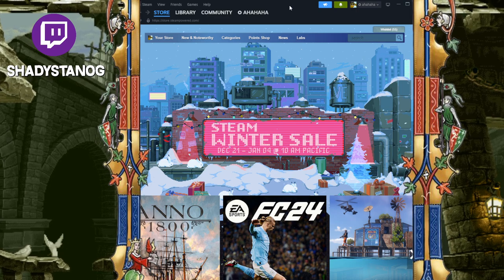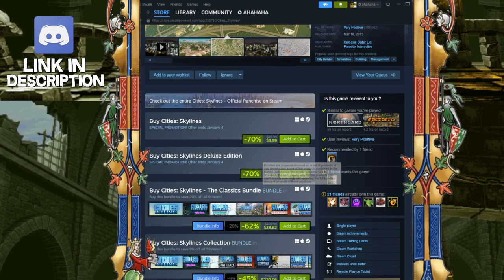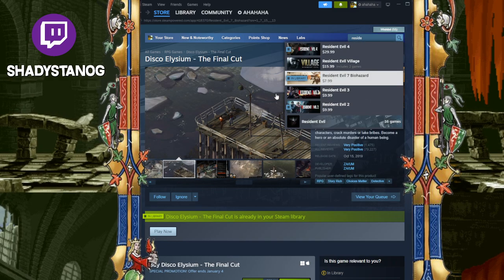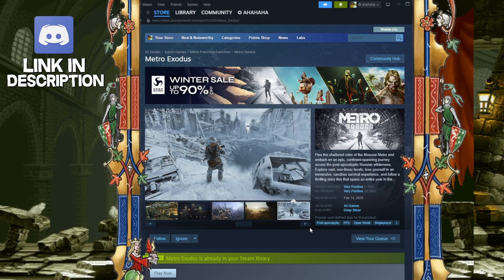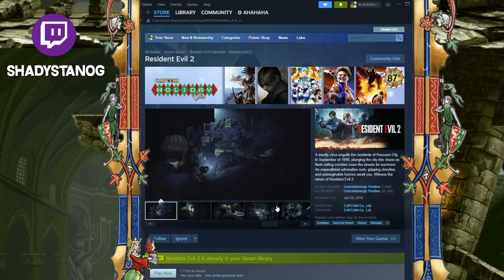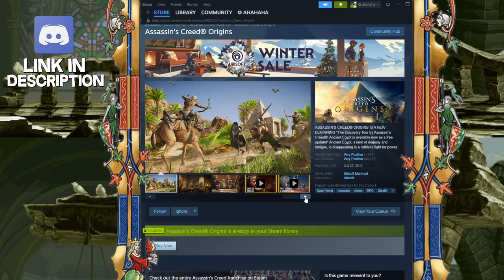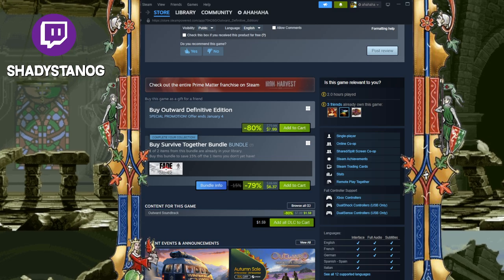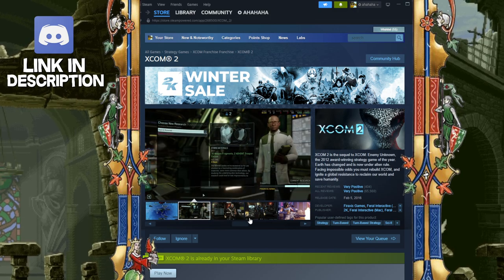BEST 10$ GAMES - Steam WINTER SALE 2023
Steam Winter Sale 2023 December 21st - January 4th @ 10 AM Pacific